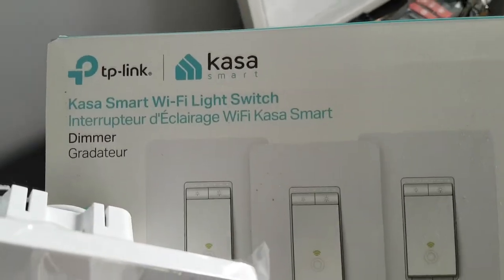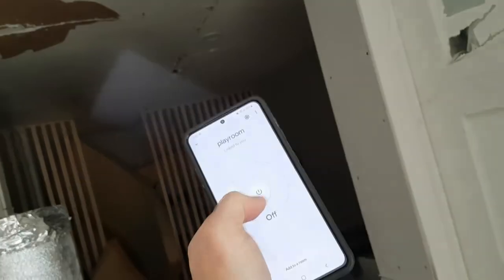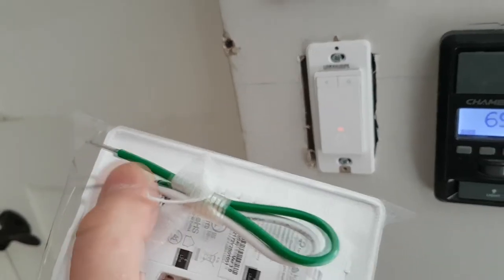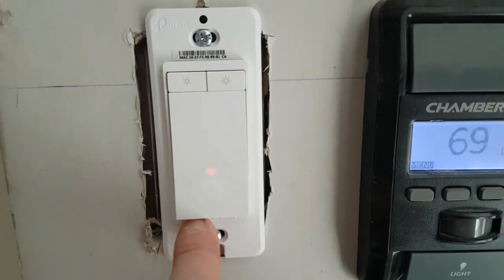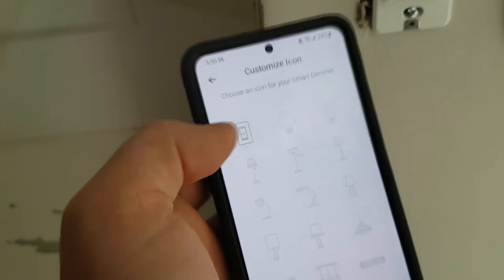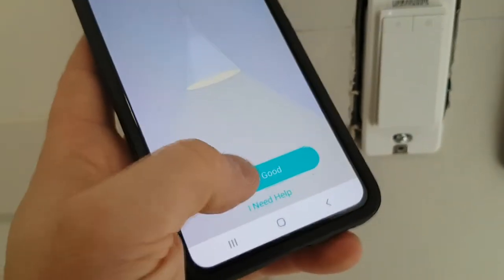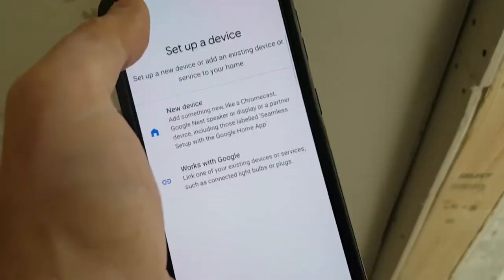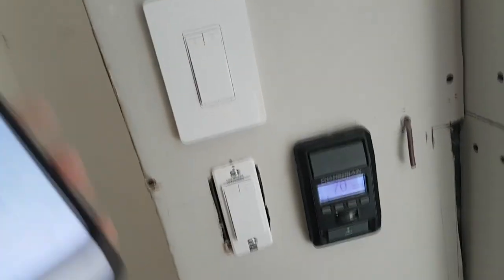How to Set Up Kasa Smart Wifi light switch Dimmer and Connect Google Home or Alexa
- Learn How to Install and Configure the Single Pole Kasa TP-link Smart WIFI Light Switch with a Dimmer and control it with your smartphone. You'll also learn about connecting kasa light switch to google home or alexa.

Single Pole Kasa Smart Wifi Dimmer Light Switch
Single Pole 3x Kasa Smart Wifi Dimmer Light Switch
3 Way 2x Kasa Smart WIFI Dimmer Light Switches